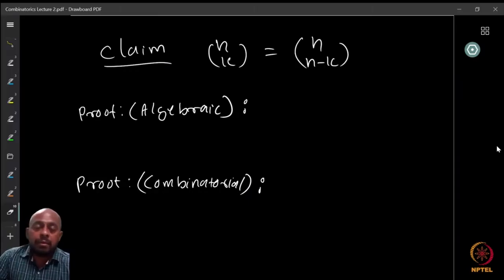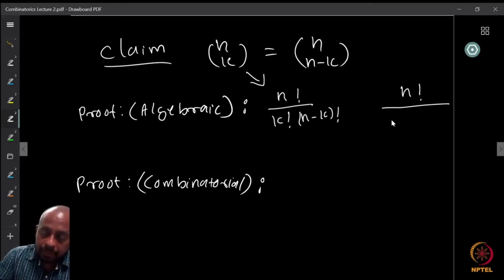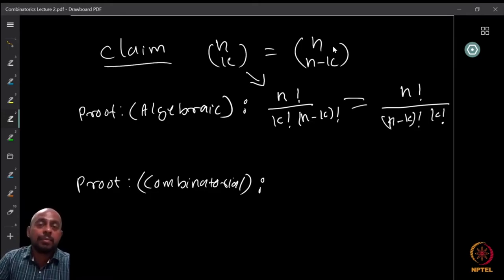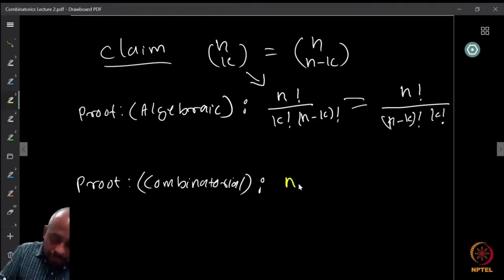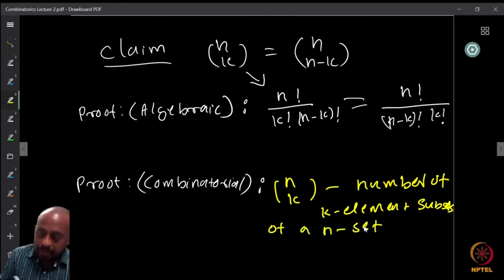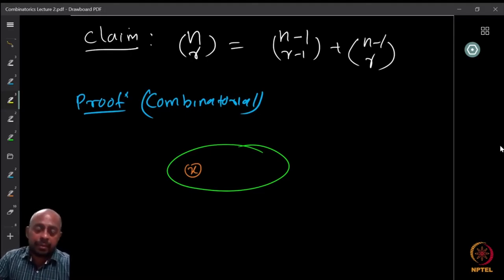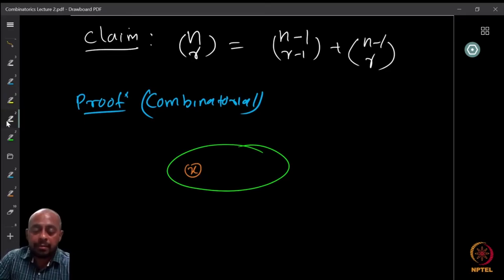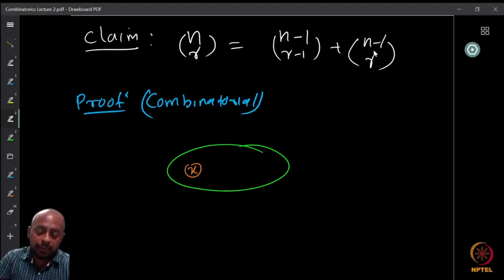Binomial theorem and bijective counting